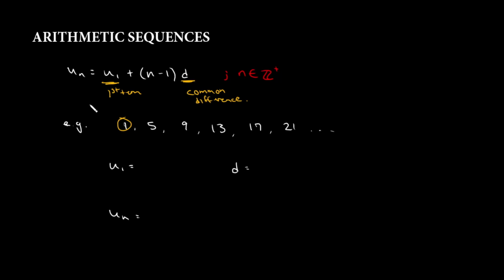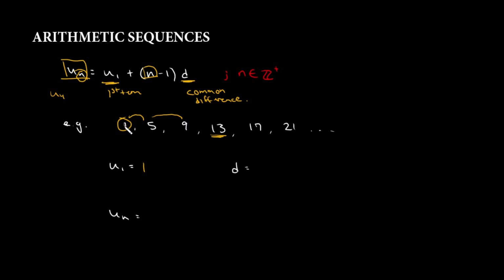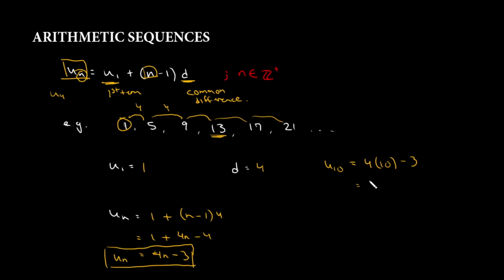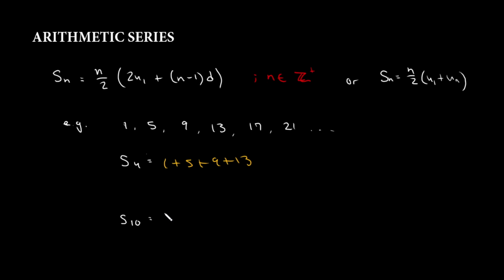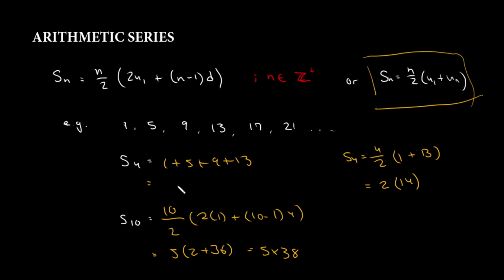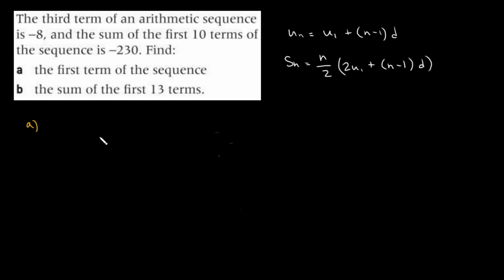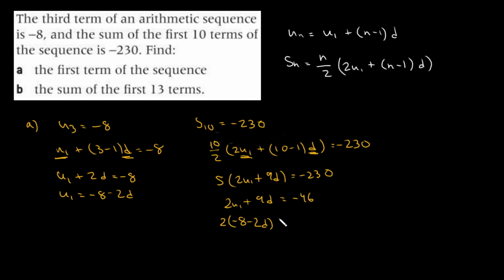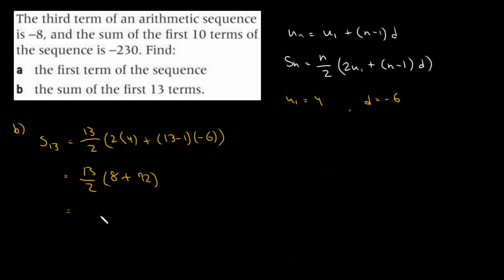Arithmetic Sequences and Series (+example) | IB Math AA HL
Timestamps:
0:12 - Arithmetic Sequences
4:13 - Arithmetic Series
7:35 - Example Question

Gear:
- Stylus: Samsung Galaxy Tab S6 Pen w/ VirtualTablet
- Microphone: Audio Technica AT2020
- Software: SmoothDraw 4